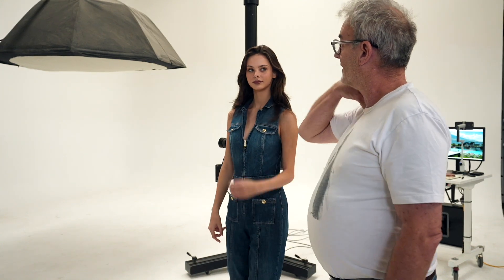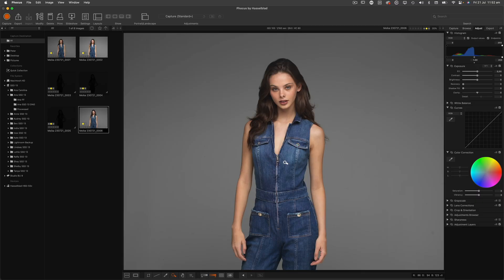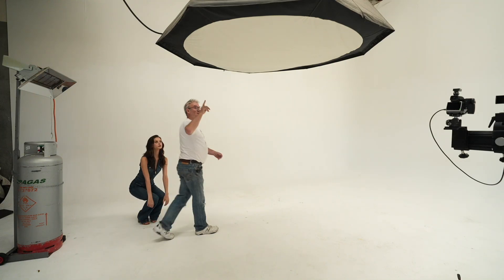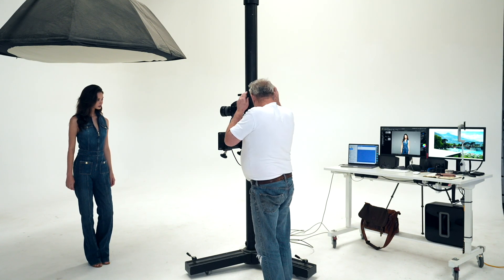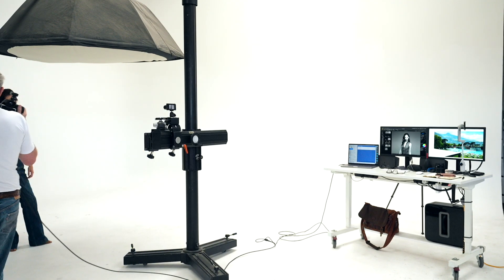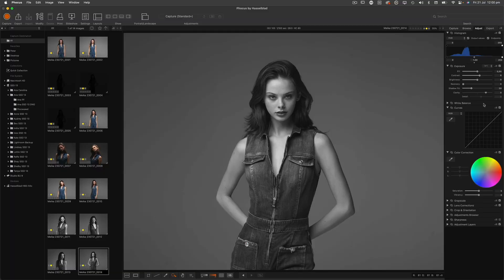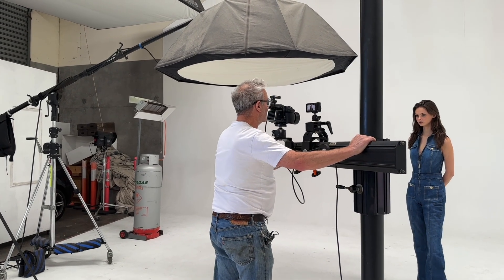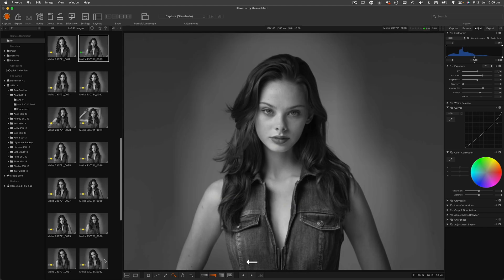Direction v power of light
One of the most important things about understanding light is understanding the difference between direction of light and the power of the light, in this video Peter will show you how to understand direction of light with Meika.

Lighting: 1.5m Octa softbox

Camera model: Hasselblad H6D-50c
Lens used: 80mm
Shutter-speed: 1/160
Aperture: f/8
Iso: 100

Filmed on:
Sony A7c with Sony G Master 16mm-35mm
Sony FX6  with Sony G Master 24mm-70mm
Sony RX vii
iPHONE 14 pro max on insta 360 gimbal

Lighting boom Manfrotto Megaboom

Can process RAWs through this program with any camera on a Mac, but you will not be able to tether or use certain sliders.